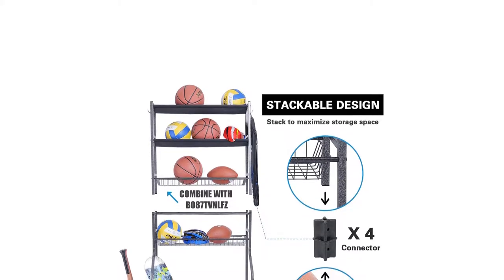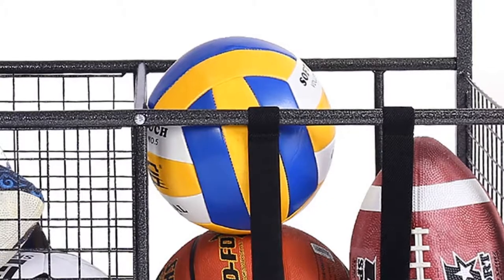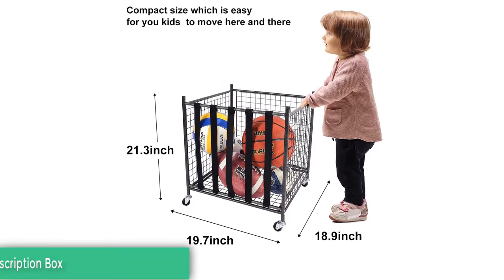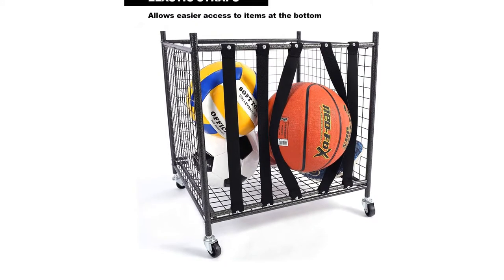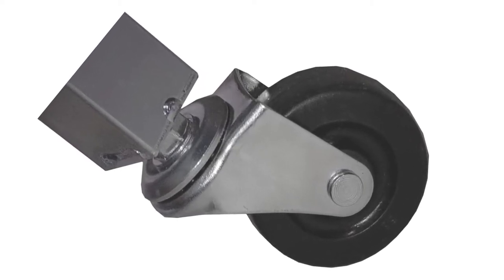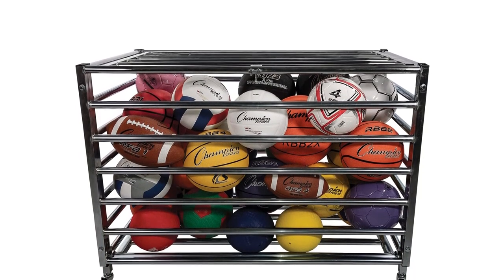✅ Best Ball Storage Basket Amazon in 2023 ✨ Top 5 [Tested & Reviewed]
✅ Best Ball Storage Basket Amazon in 2023 ✨ Top 5 [Tested & Reviewed] “ad”

📌Product Link📌:
📌 1. Mythinglogic Sports Equipment Storage Organizer.
📌Best Prices      :

📌 2. Kinghouse Garage Sports Equipment Organizer.
📌Best Prices      :

📌 3. Mythinglogic Rolling Sports Ball Storage Cart.
📌Best Prices      :

📌 4. Garage Sports Equipment Organizer.
📌Best Prices      :

📌 5. Champion Sports Lockable Ball Storage Locker.
📌Best Prices      :

Hello, Welcome to Our Reviewic Channel. Today,
In this video, We are going to show some of the Best Ball Storage Basket Amazon Reviews that are best sold and reviewed in the last couple of months on amazon.
Top 5 Best Ball Storage Carts in 2021 Reviews.
Top 10 Ball Storage to buy in USA 2021 | Price & Review.
Best Ball Storage Reviews – How to Choose the Best Ball Storage.

Products Description:
Number 1.
Our overall best pick is Mythinglogic Sports Equipment Storage Organizer.

Mythinglogic Sports Equipment Storage Organizer,Garage Storage System for Sports Gear and Kinds Toys, Ball Storage for Basketball,Garage Organizer with Baskets and Hooks

Number 2.
Our 2nd best pick is Kinghouse Garage Sports Equipment Organizer.
Kinghouse sports equipment storage cart with 2 storage bins and 4 wire mesh baskets. The large capacity storage bin can hold basketballs, footballs, soccer balls, volleyball, helmets, and even athletic shoes. Organize all your indoor & outdoor sports goods in one basket for truly space saving and providing easy access.

Number 3.
Our 3rd best pick is Mythinglogic Rolling Sports Ball Storage Cart.
Keep all of your kids’ toys and balls contained with the help of this Mythinglogic storage cart. Three sides are made from metal grids. they enable airflow and ensure that your gear dries quickly. The other side is made from stretchy bands that keep balls from sliding out. If you need to access a ball on the bottom, don’t worry about removing all of the items on top of it. just stretch the bands for quick access.

Number 4.
Our 4th best pick is Garage Sports Equipment Organizer Sports Ball Storage Rack.
This ball storage garage is made of high quality black powder coating steel,rust resistant and durable. Perfect for saving space and keeping your house looking neat and efficient, this sports rack will be a life long use. Great for garage ball organizers.

Number 5.
Last but not the least, our 5th best pick is Champion Sports Lockable Ball Storage Locker.
The Champion Sports Lockable Ball Storage Locker holds up to 24 regulation size basketballs, soccer balls, or playground balls. This ball locker features a lockable hinge cover and an all steel construction to ensure your items are safe, a blue powder coated finish for increased indoor and outdoor durability.